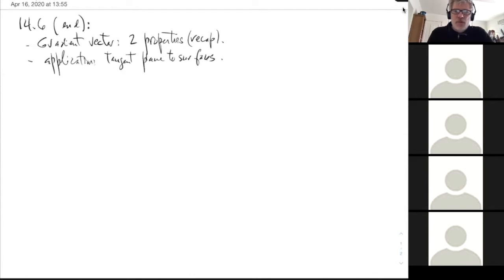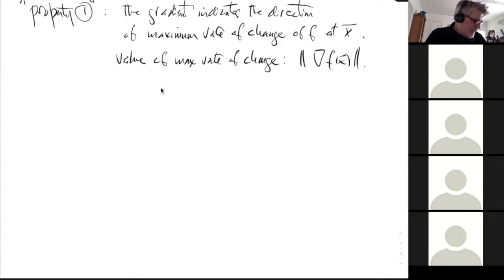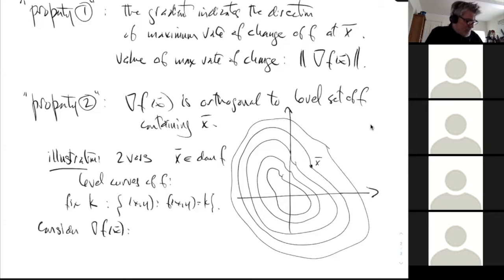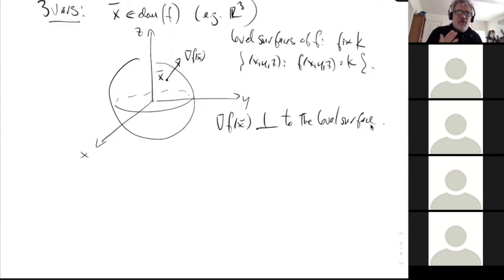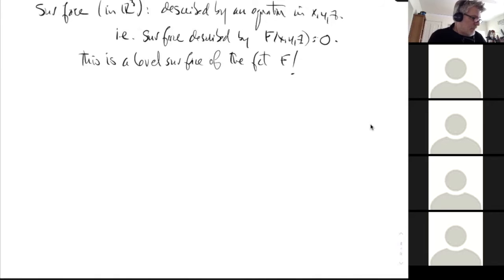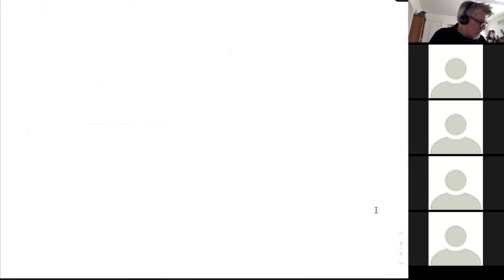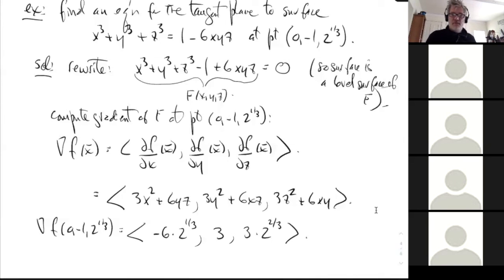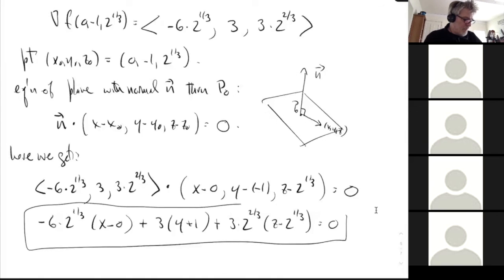Cal 3 Lecture 5 ed